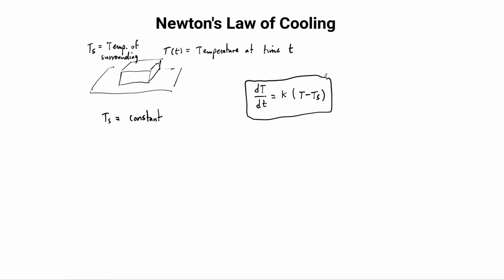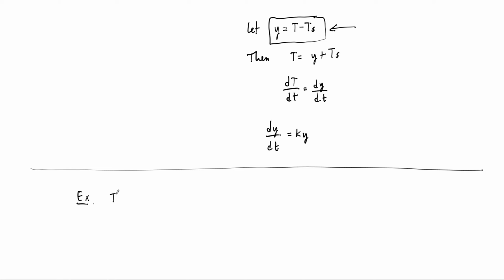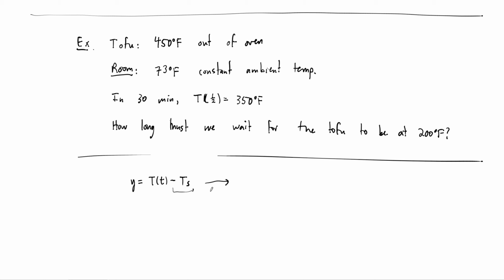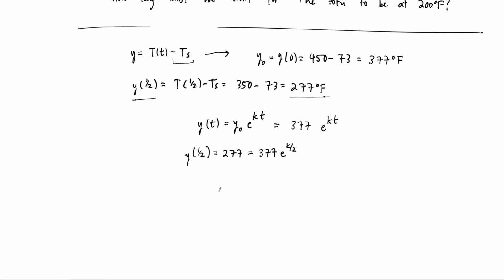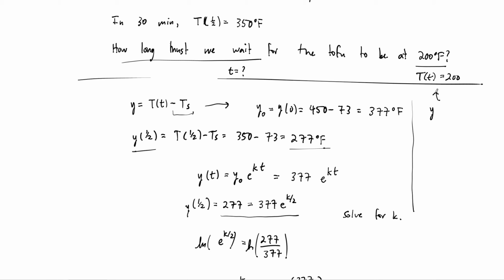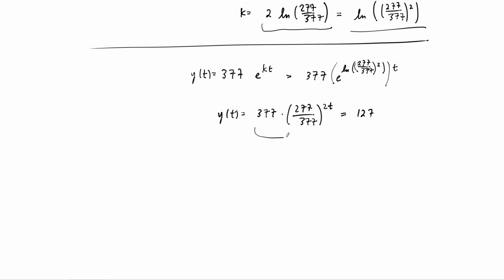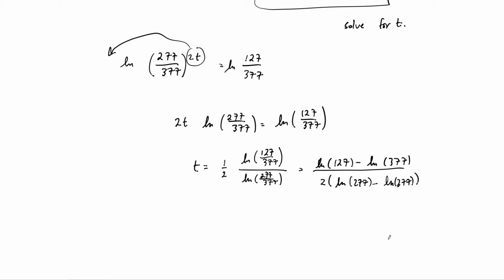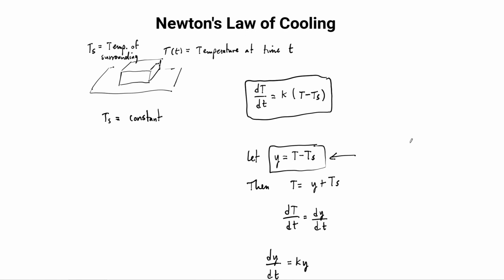Newton's Law of Cooling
Justin struggles through a discussion on Newton's Law of Cooling.